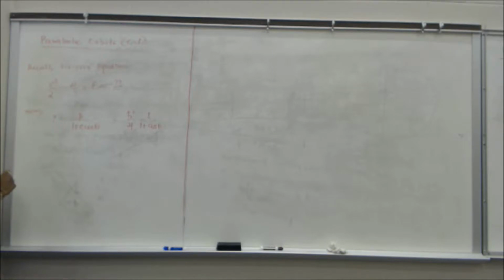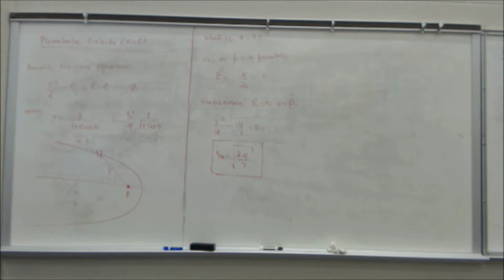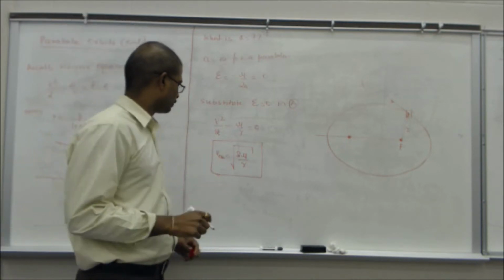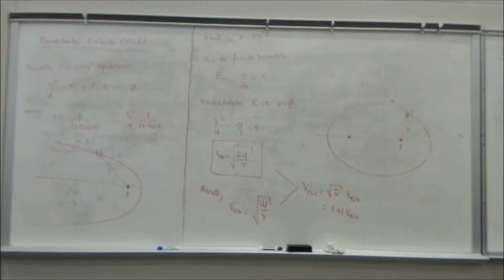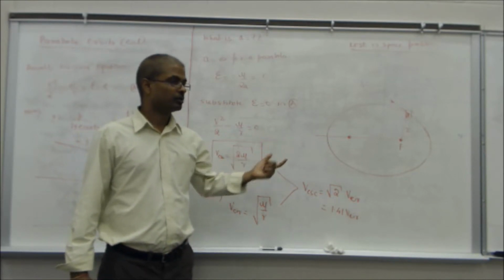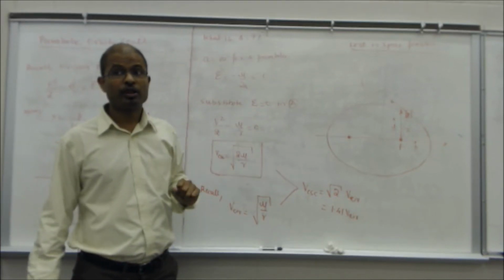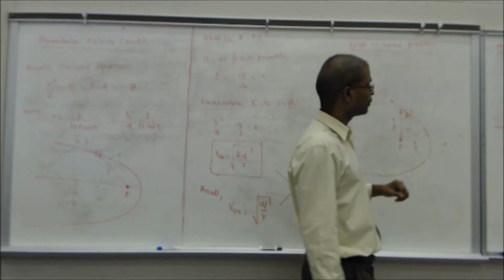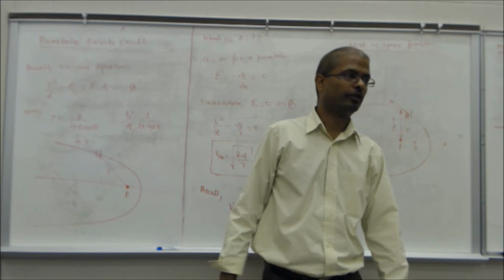AENG340_Lecture091514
Parabolic and hyperbolic orbits